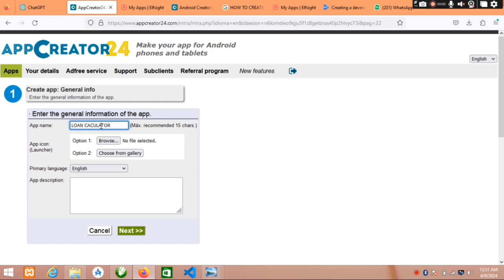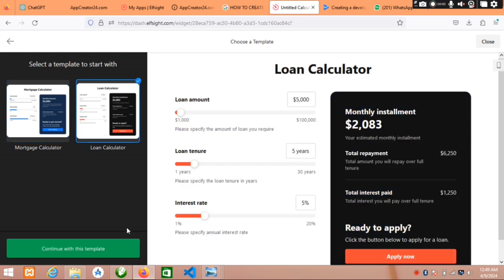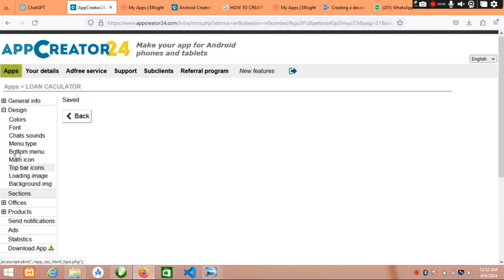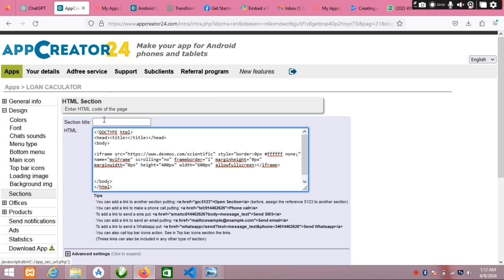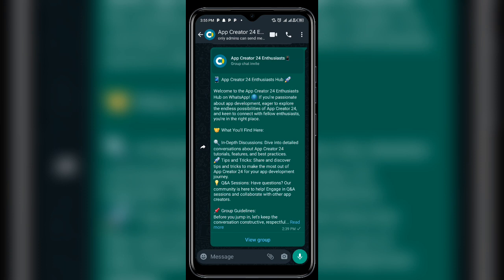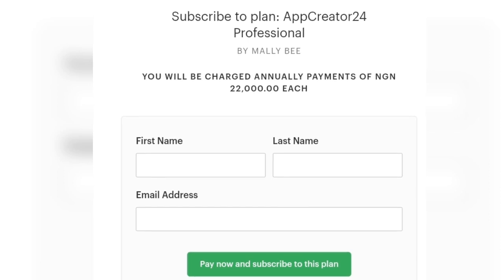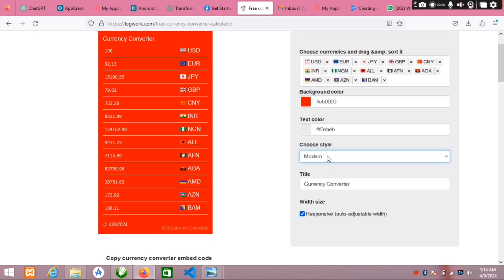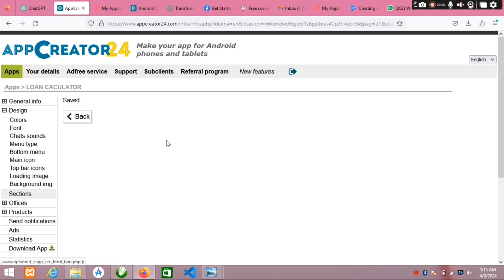How to create Calculator Application on AppCreator24 Tutorial 2024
AppCreator24 Tuto Program Links 👇😊👇

Full Program 👇
AppCreator24 + Admob + Play Console Account

Mini Program 👇
AppCreator24 + Admob

Micro Program 👇
AppCreator24 Professional

Other Programs 👇
Help With AppCreator24